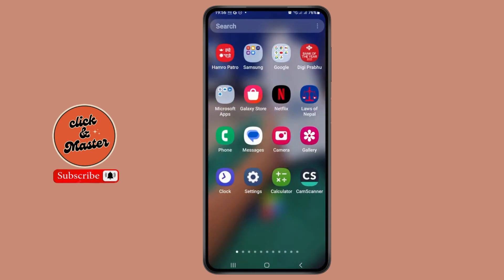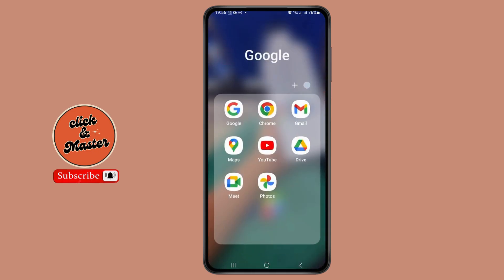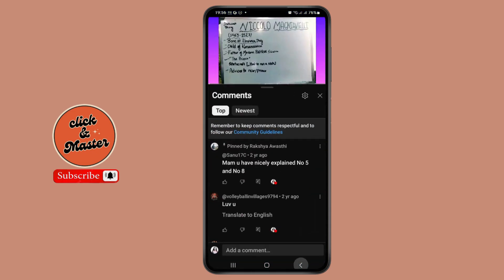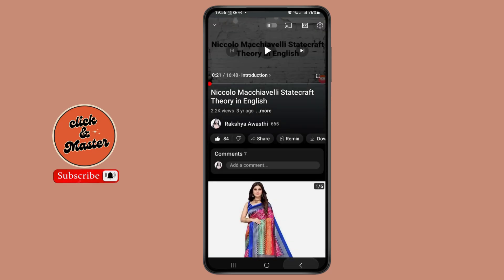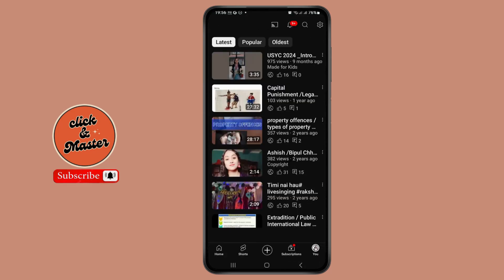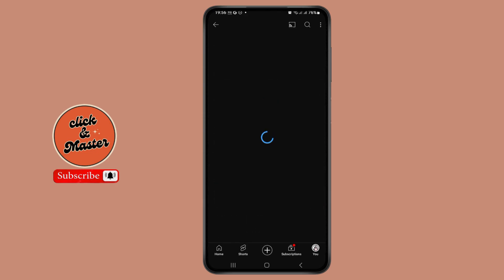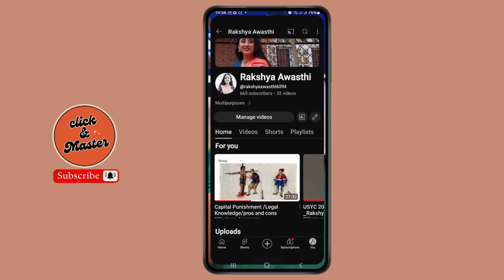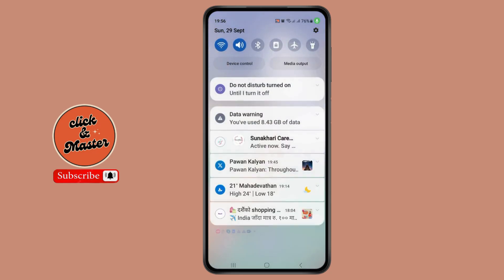How to fix request contains an invalid argument YouTube bell icon ?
Welcome to our comprehensive guide on "How to Fix 'Request Contains an Invalid Argument' YouTube Bell Icon!" If you've encountered this frustrating error while trying to use the YouTube bell icon for notifications, you're not alone. In this video, we'll walk you through effective solutions to resolve the issue, ensuring you can receive updates from your favorite channels without hassle. From checking your settings to troubleshooting common problems, these tips will help you fix the error and enhance your YouTube experience.

In this video, we will show:

How to fix the 'Request Contains an Invalid Argument' error on YouTube
Steps to troubleshoot the YouTube bell icon issue
Solutions for notification problems on YouTube
How to reset your YouTube settings to resolve errors
Tips to ensure proper functionality of the YouTube bell icon
how to fix request contains an invalid argument youtube bell icon, fix youtube bell icon error, request contains an invalid argument, youtube notifications not working, troubleshoot youtube bell icon, youtube bell icon troubleshooting, error fixing youtube, how to resolve youtube bell icon issues, youtube settings fix, youtube notification problems